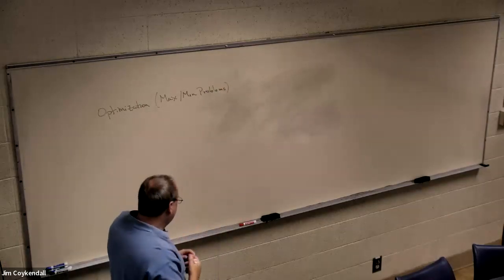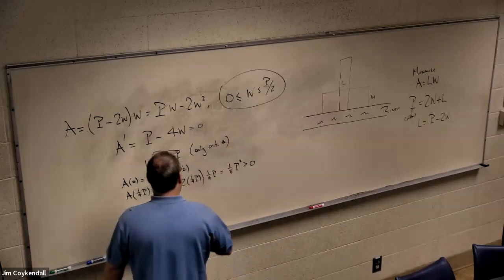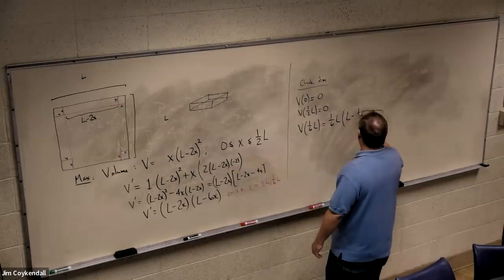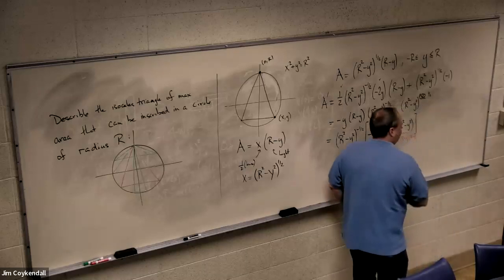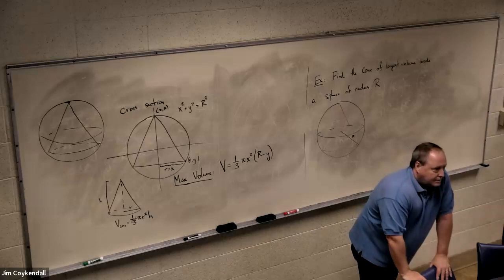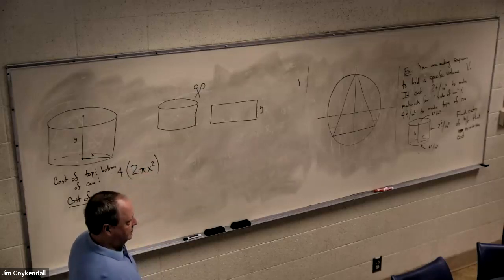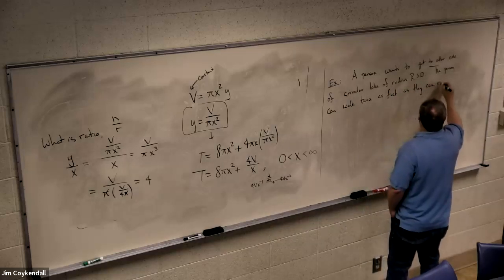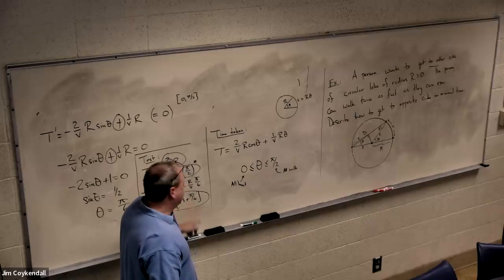Math 1070, 6/1/2023. Optimization (max/min problems).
Many worked optimization problems.